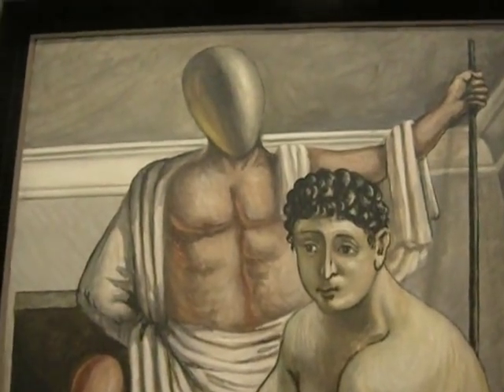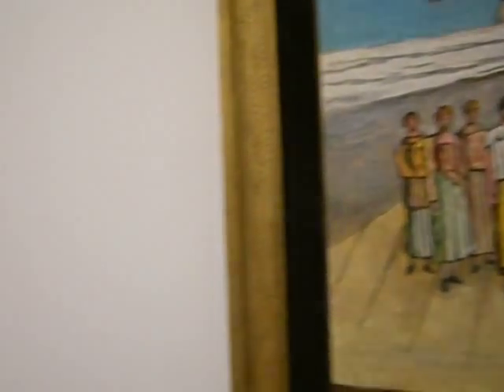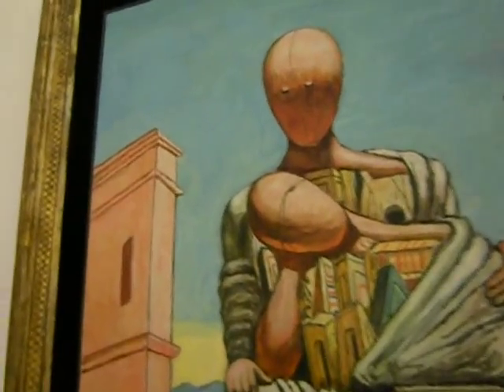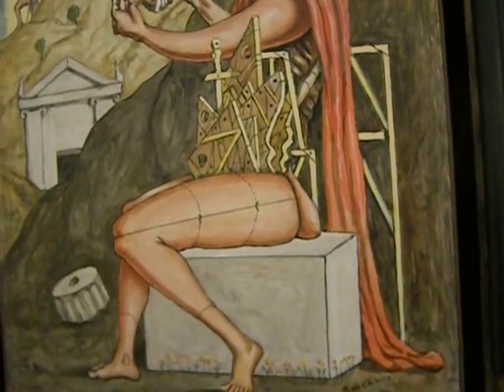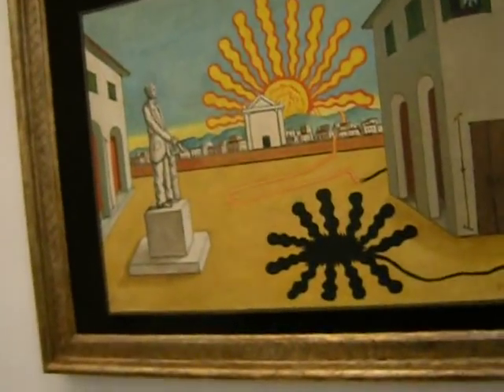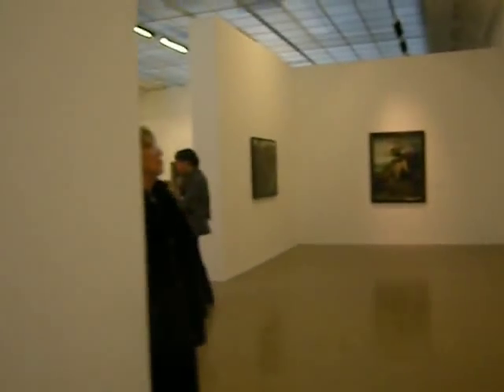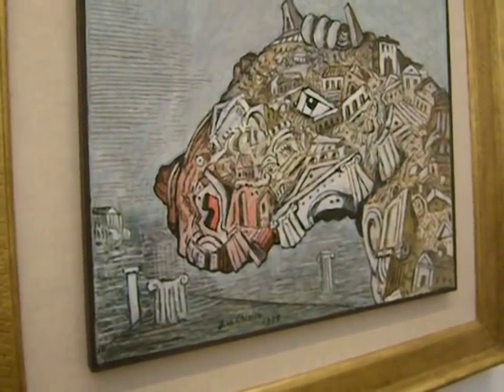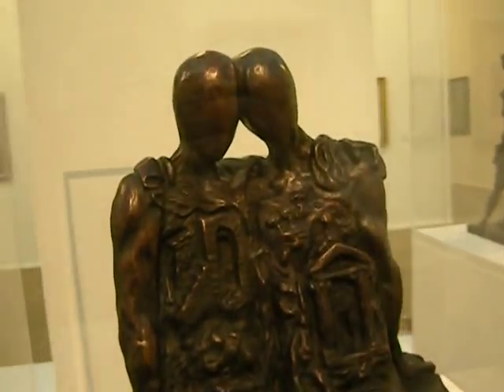Faceless (DeChirico)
Though the works of this famous artist I've admired since the '70s seemed a bit faded in real life, I like the faceless images here and the horses, and the mythological themes, such as heros and minotaurs.

One of the paintings shows a couple.  Faceless.  Do you choose to be faceless?  To try to blend in?  To get along?  Why do you do that?

France is a culture of conformity and not individuality, which was hard for me, as an American, to understand at first.  Look at the heads, which look as though they are wearing protective masks in a way.  Mixed in with buildings.  Why do things seem "right" and "okay" to us?

I continue to meet Americans who seem to think they are unique, yet they all seem to say the same buzzwords, have the same clothes, the same gadgets, the same piercings, the dumb tattooes, all that.  How original are they, actually?  They can no longer blend in.  But should they want to?  Is blending in a real key to survival?  If you blend in, do you get lost?  Should you get lost?

My two YouTube channels are CUTECATFAITH and SLOBOMOTION, and over on Dailymotion, I post under "LisaFalour."  I have a rather dumb website (I couldn't really figure how to explain myself and what I do) but it's one way to reach me.  Watch for my next published writing in the next FREAK WAVE book. The first two are out, it's art, it's strange -- a little of my artwork is in the first one, besides my writing. Thank you.